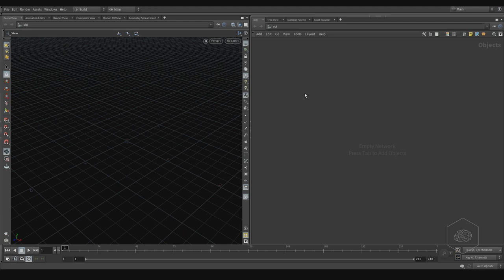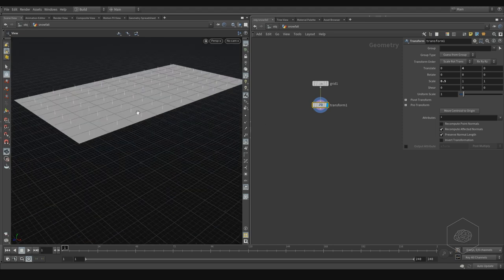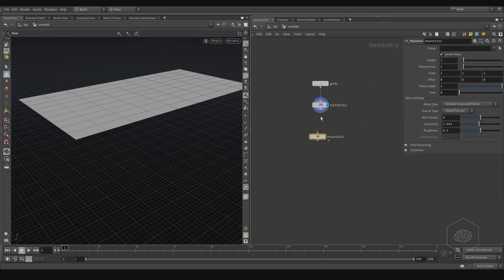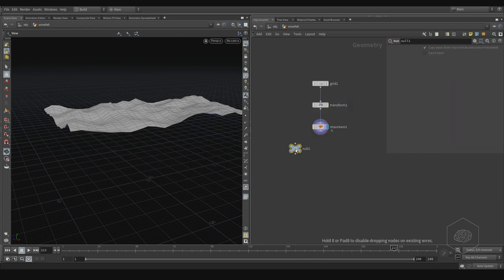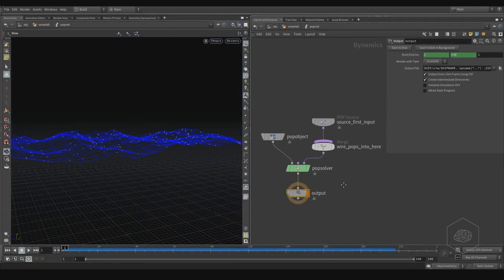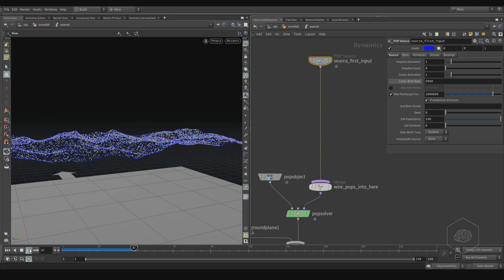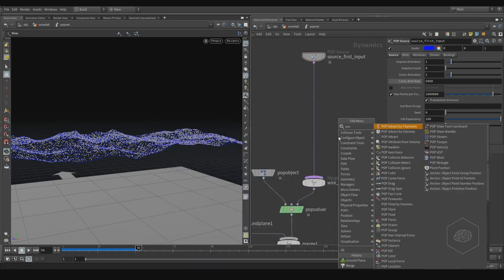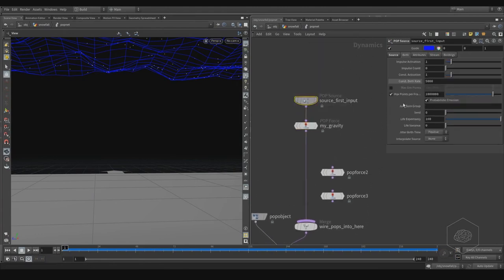Tutorial SideFX Houdini Snowfall - Lesson 02